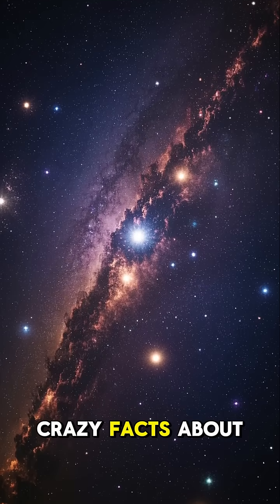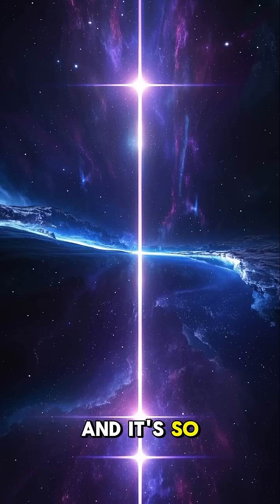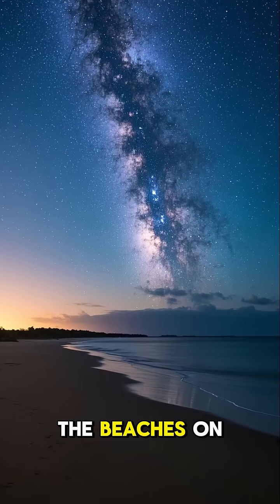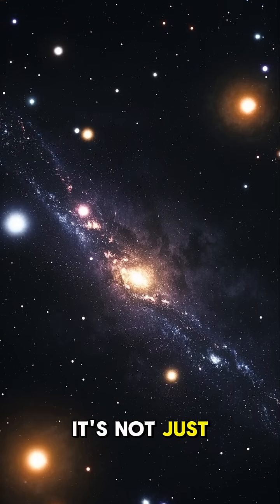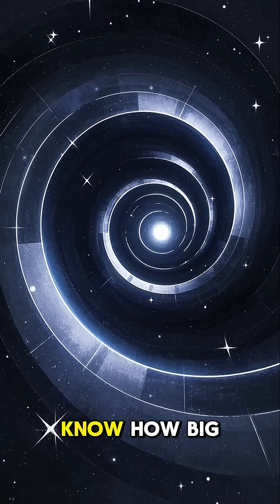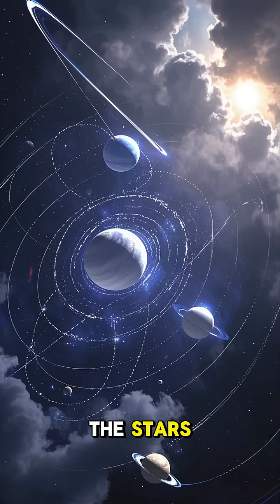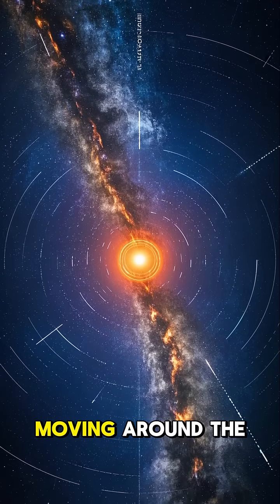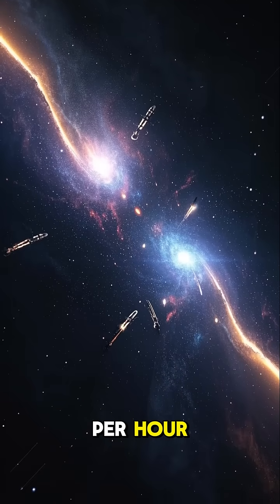Unbelievable facts about the scale of the universe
The scale of the universe is mind-blowing! Our Milky Way galaxy alone contains over 100 billion stars. There are estimated to be more than 2 trillion galaxies in the observable universe. Light from the farthest galaxies takes over 13 billion years to reach us—meaning we see them as they were shortly after the Big Bang!